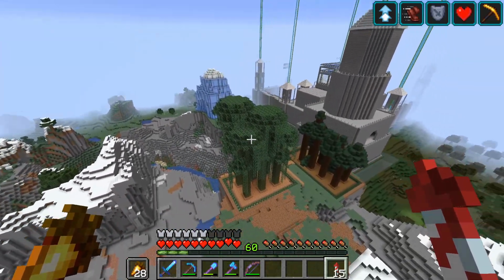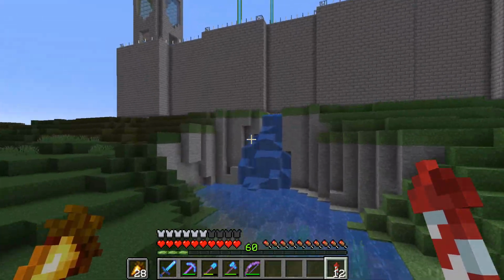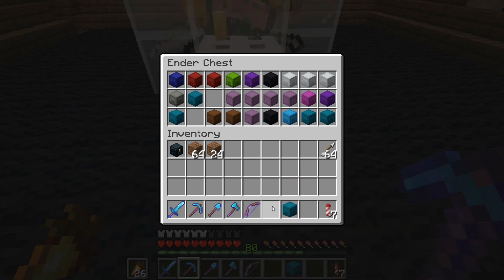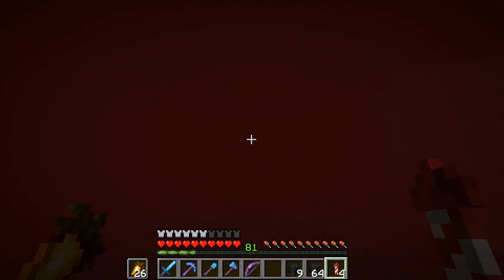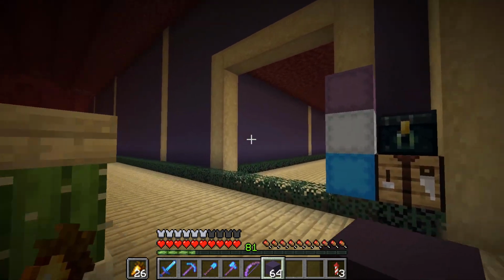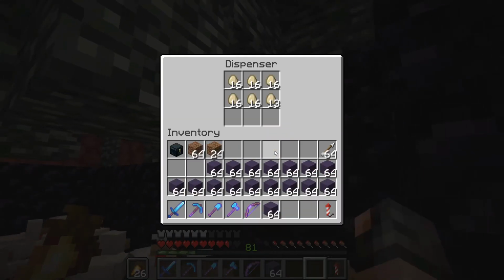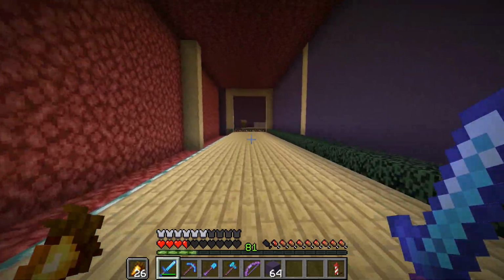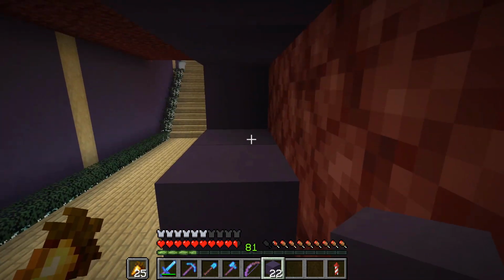Mega Terraforming and Tree Farms - Ep 26 (Minecraft Java 1.15)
Terraforming around the base and finishing the tree farm.